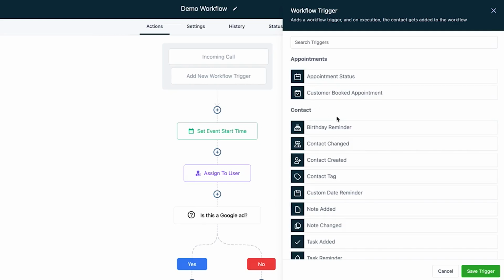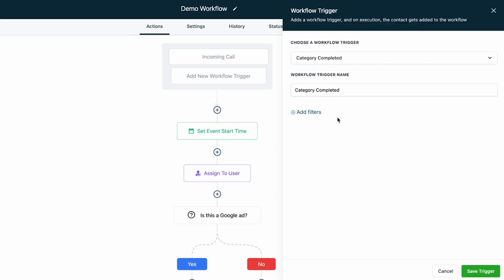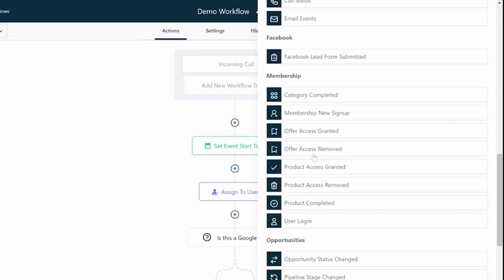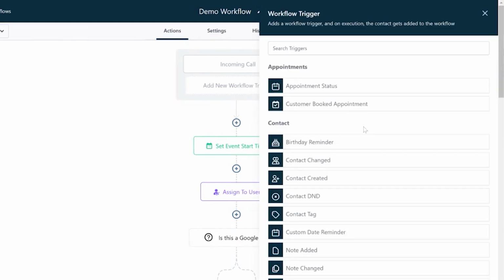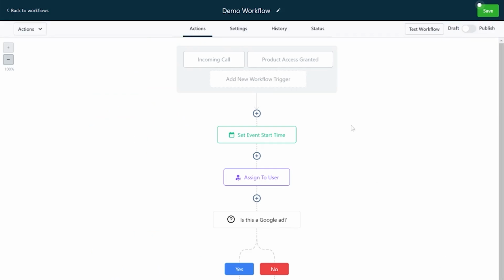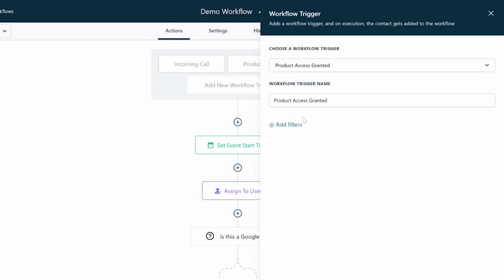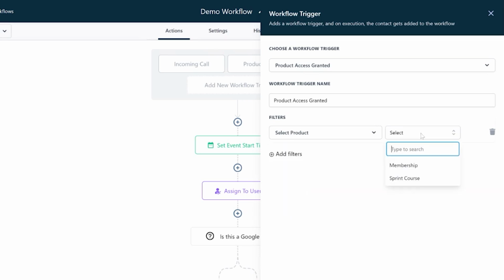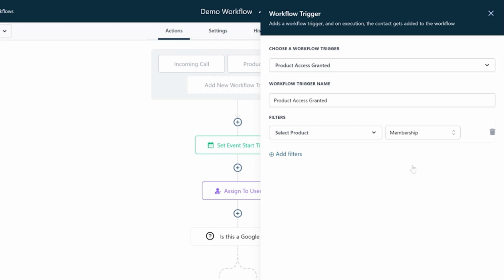Membership Triggers Overview for the Workflow Builder - Media Shield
◼️ The membership triggers within Workflows allow you to automate features using “if, then” scenarios so that “if” something occurs, “then” one or more actions is triggered to occur. We have several tutorials that provide great overviews on the concept of triggers, as well as Workflows, so check them out to learn more if you need an overview of each!

In this article specifically, we will focus on the membership triggers within the Workflow builder.

◾️ Step 1: What are the Membership Trigger Options?

- Category Completed: runs when a category of specified product gets completed
This will provide both email AND password only on the initial sign-up.
- Offer Access Granted: runs when access to the offer is granted
- Offer Access Removed: runs when access to the offer is removed
- Product Access Granted: runs when access to the product is granted
- Product Access Removed: runs when access to the product is removed
- Product Completed: runs when the product is completed
- User Login: runs when the user logs in to the membership

◾️ Step 2: How To Use the Membership Triggers

- Navigate into a Workflow.
- Click “Add New Workflow Trigger” at the top.
- In the popup on the right, name your Workflow Trigger (optional).
- Choose a Workflow Trigger from the dropdown (scroll toward the bottom of the list for Membership Triggers).
- Click “Save Trigger” to add the trigger to your Workflow.

▪️ Pro Tips:

- In Workflows, you can have several triggering events set to fire off the same series of actions. Perhaps you want one Workflow to run when an Offer Access is granted, or a Product Access is granted. Both triggers can be used in the same workflow.

- You can add filters to the Workflow triggers to add further specifications for how they operate. When adding a Workflow Trigger, click “Add filters” and choose one or more. (In the example below, we filtered out a specific product so the Workflow would run when specific product access is granted. Without this specification of a particular product, the trigger would run for any product access granted.)